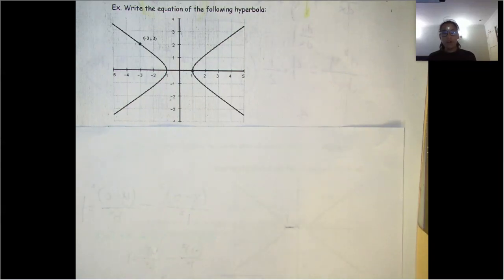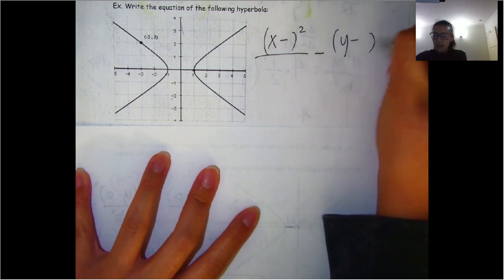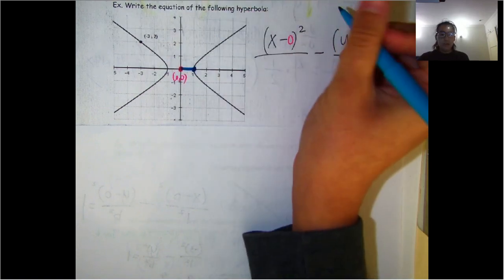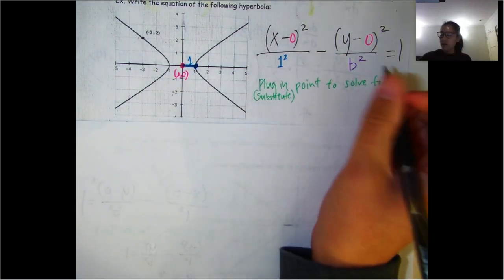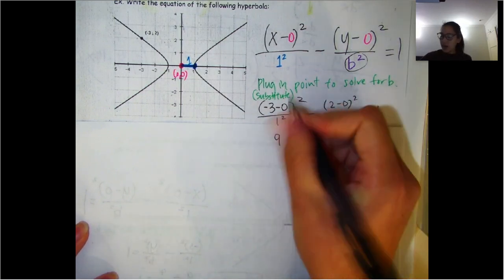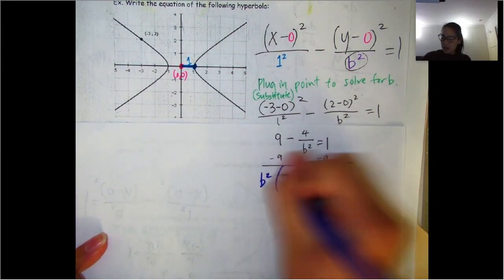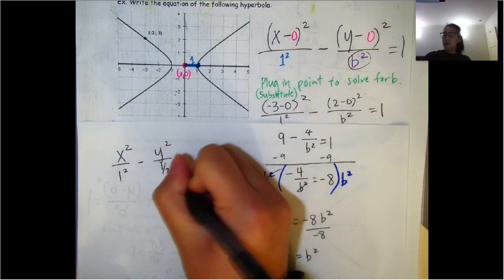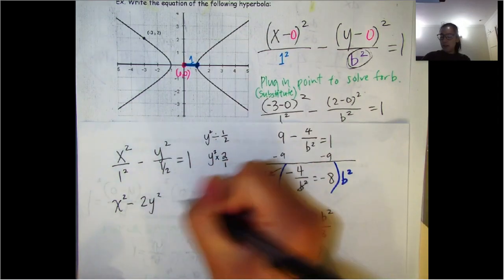Writing the Equation of a Hyperbola a Graph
Ms. Lee from SAMOHI goes over how to write an equation of a hyperbola given a graph and one specified point.